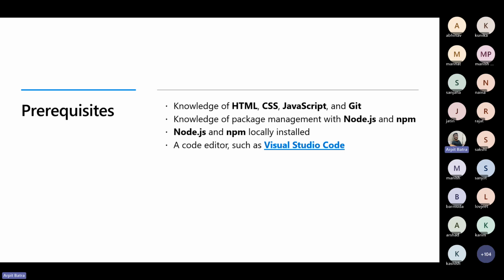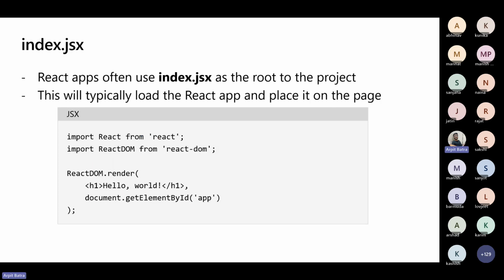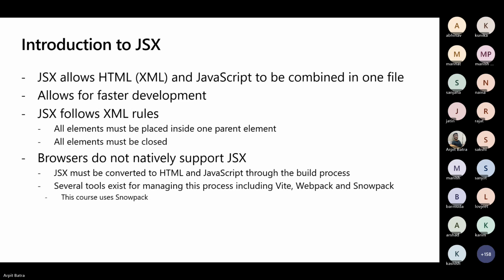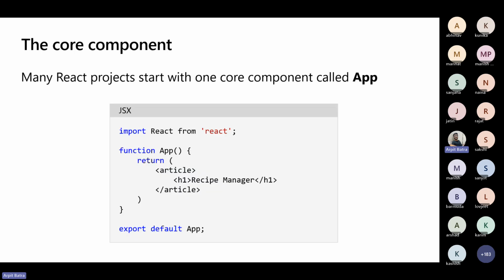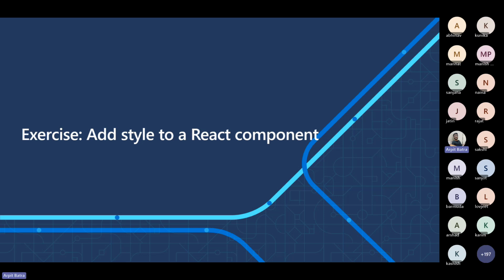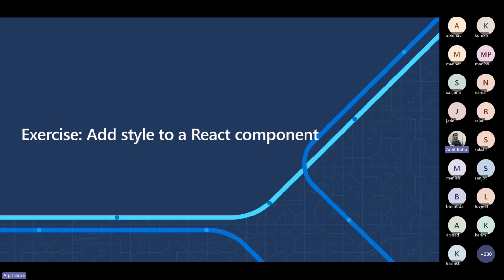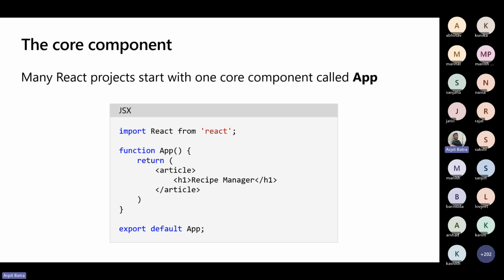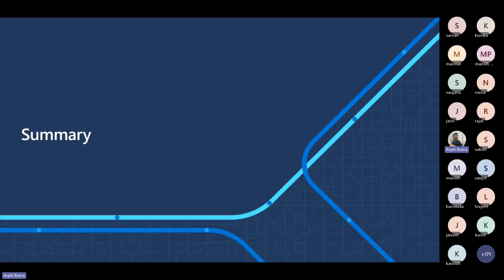Getting started with React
In this video, we will explore the fundamentals of React, a powerful JavaScript library for building dynamic and interactive user interfaces.

Key Topics Covered:
What is React? Understand the core concepts and why React is widely used.

Setting Up a React Project: Learn how to install Node.js, create a React app using Create React App (CRA), and set up the development environment.

JSX and Components: Discover how JSX works and how to build reusable components.

State and Props: Learn how React manages data flow using state and props.
Handling Events and Rendering UI: Explore event handling and conditional rendering in React.

Introduction to Hooks: Understand the basics of React Hooks like useState and useEffect.

By the end of this video, you’ll have a solid foundation to start building React applications.